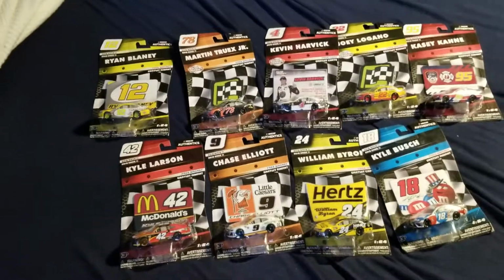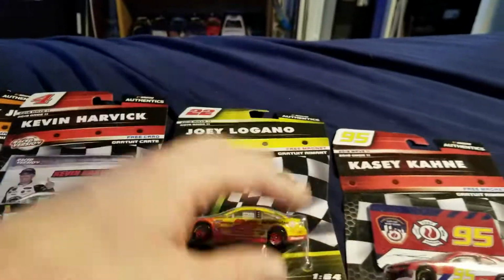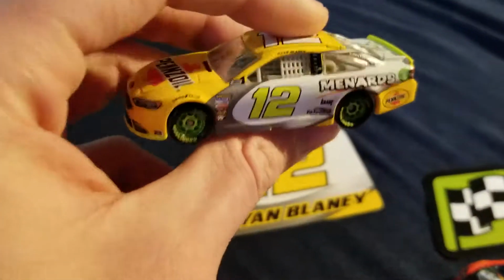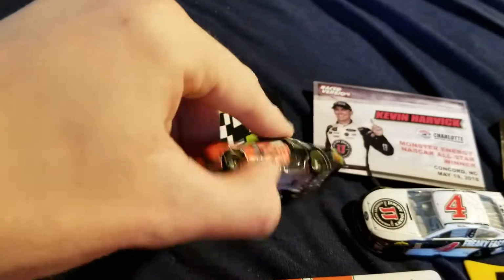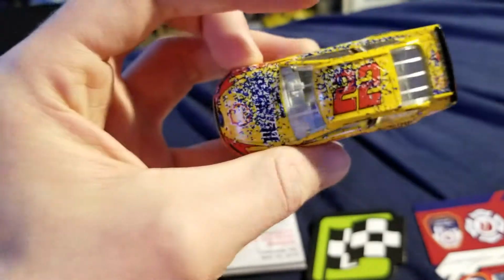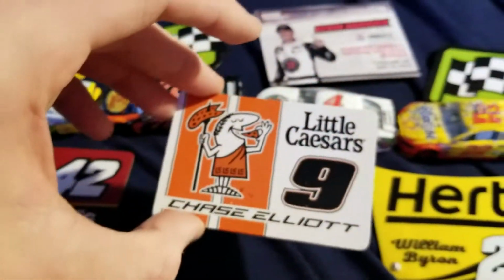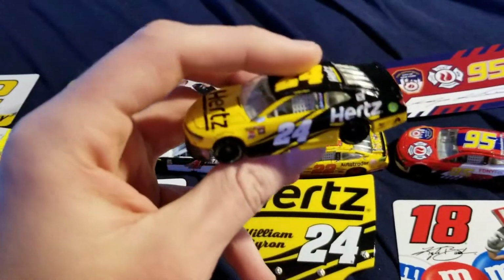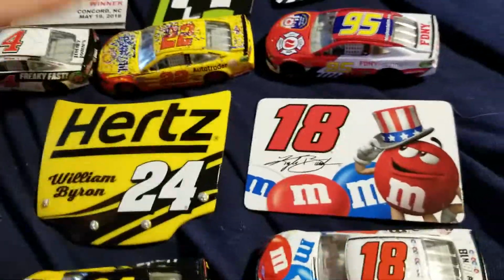Nascar Authentics 2018 Wave 11 Review (ALL)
Today I finally finished off getting all of the wave 11s for 2018. This video shows all of them, including Ryan Blaney's #12 Pennzoil car, Martin Truex Jr.'s #78 2018 Auto Club Speedway winners Bass Pro Shops car, Kevin Harvick's #4 Spring 2018 Las Vegas winners Jimmy John's car, Joey Logano's #22 2018 Fall Talladega winners Shell/Pennzoil car, Kasey Kahne's #95 2018 FDNY car, Kyle Larson's #42 McDonalds car, Chase Elliot's #9 2018 Little Caesars car, William Byron's #24 2018 Hertz car, and Kyle Busch's #18 2018Patriotic M&Ms car.

As always thank you everyone for all the support!

Don't forget to leave suggestions for future videos in the comments.